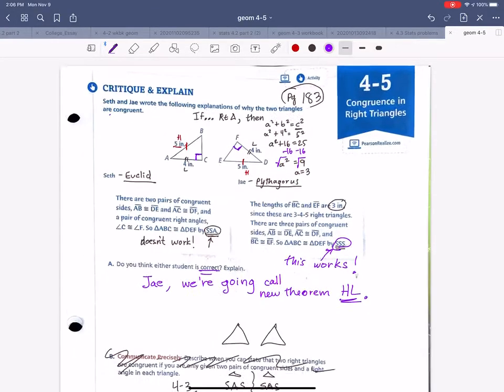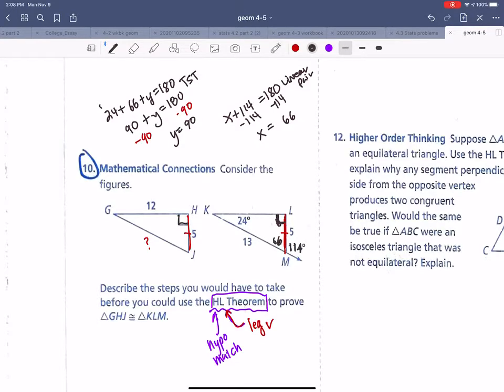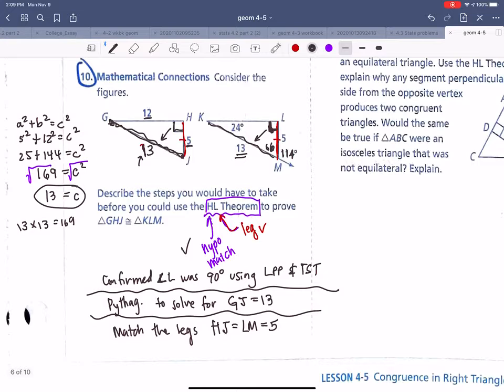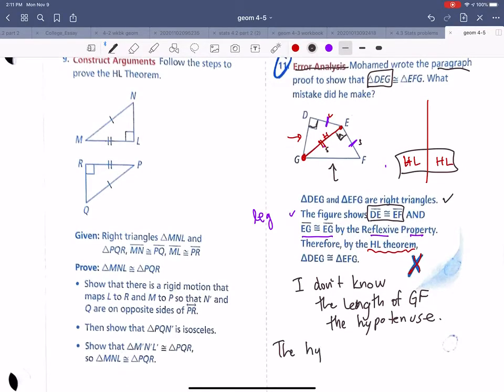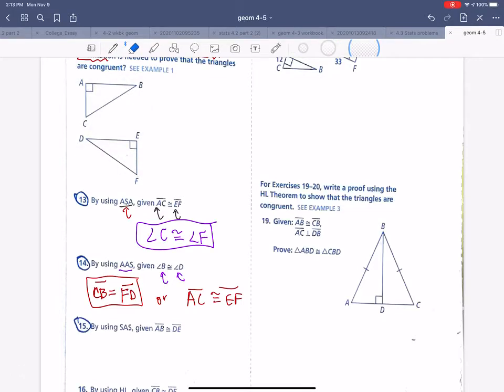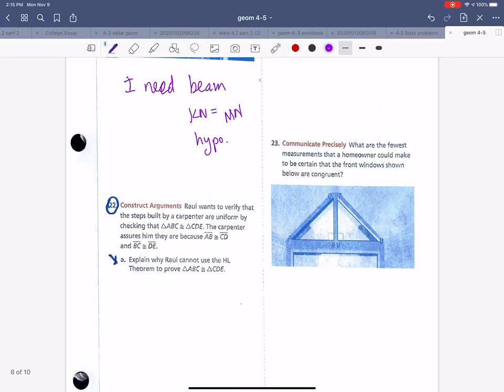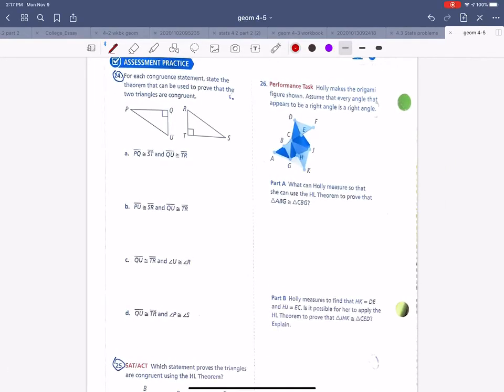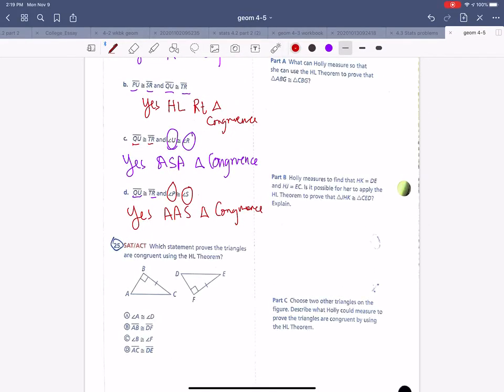Geom 4-5 Video